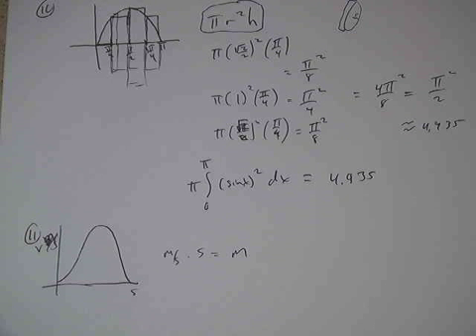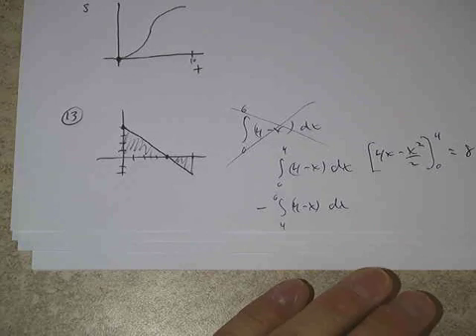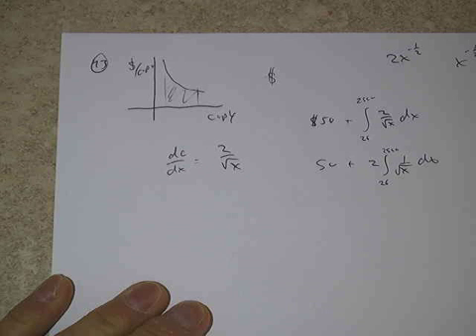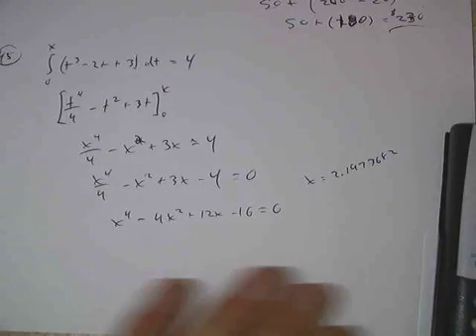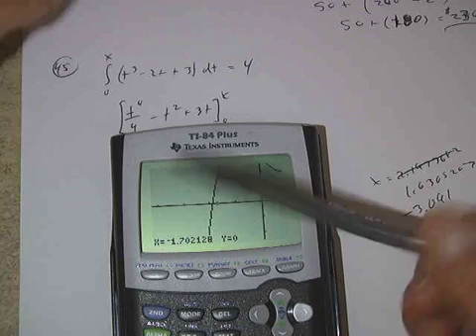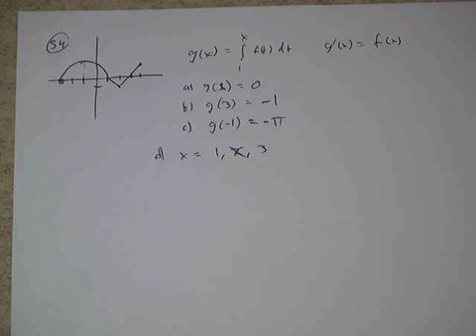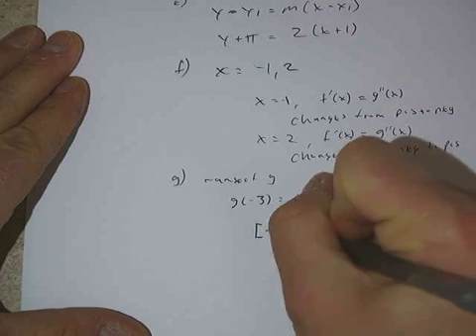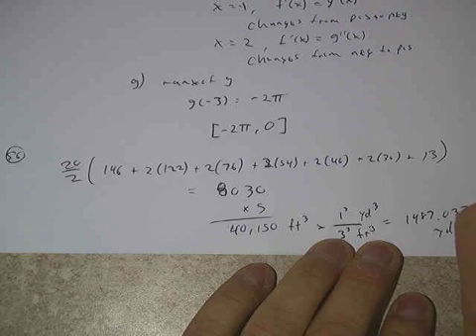AB Chap 6 Review - 2014-2015